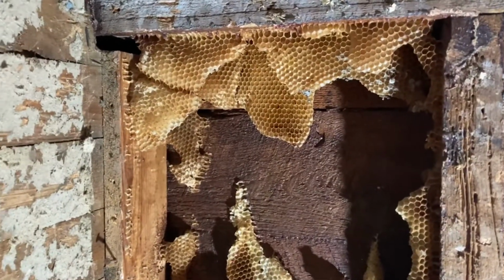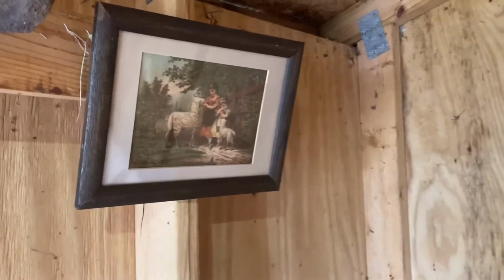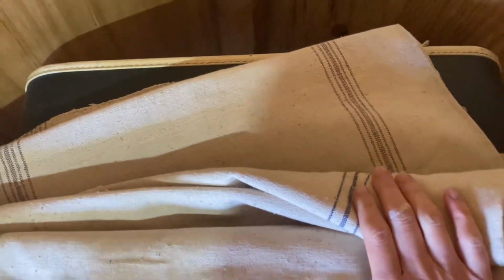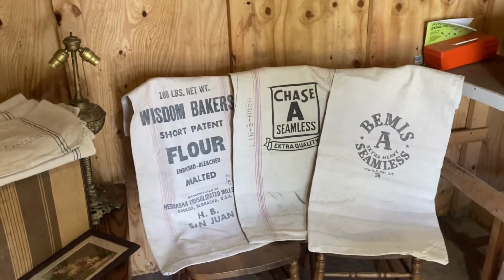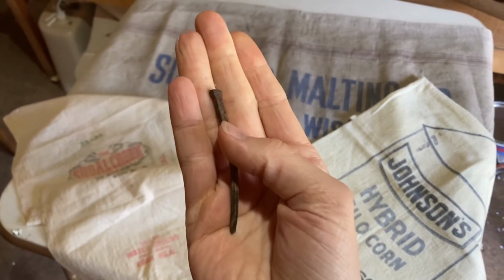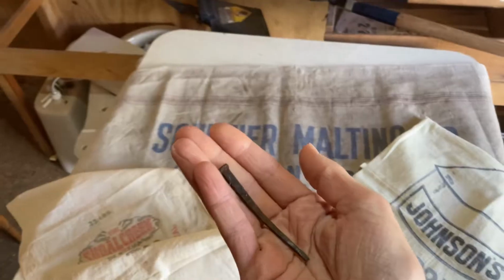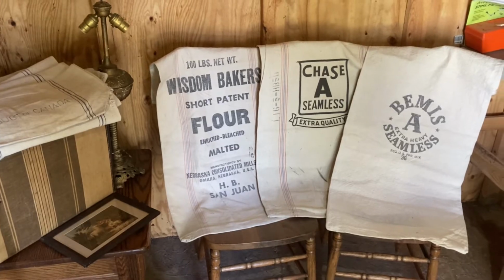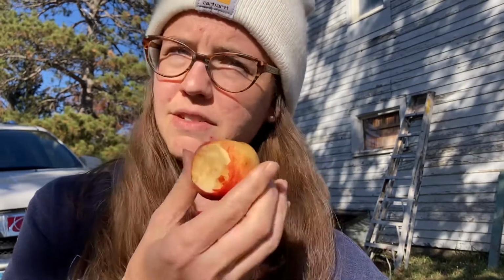Fun Finds Friday - October 7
I love a good find! Who doesn’t love strolling through a thrift store or garage sale and finding that perfect thing at just the right price?  I also love discovering new things about my house and property.

In this week’s video I’m in my happy place!

Check out some of my newest “fun finds.”